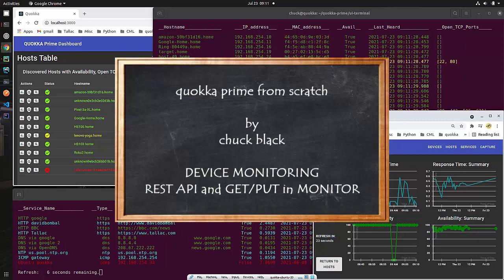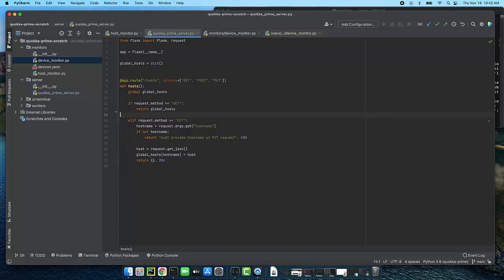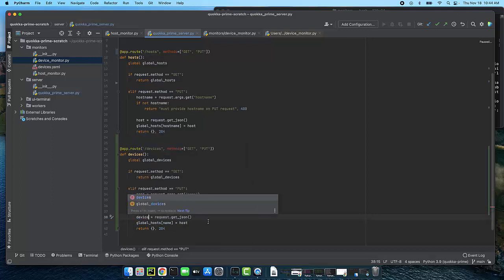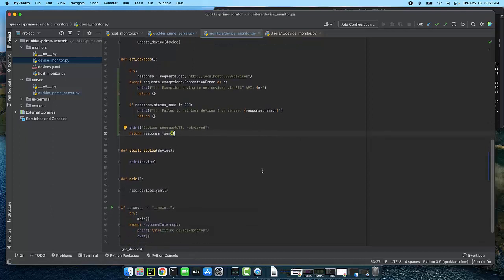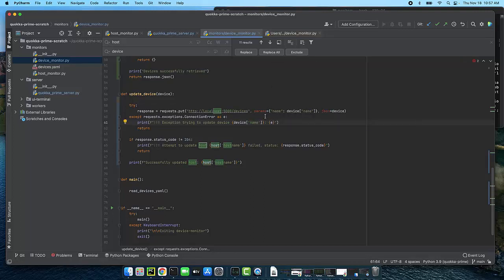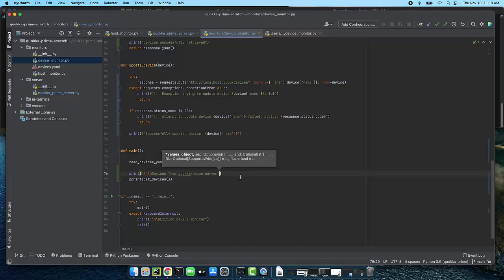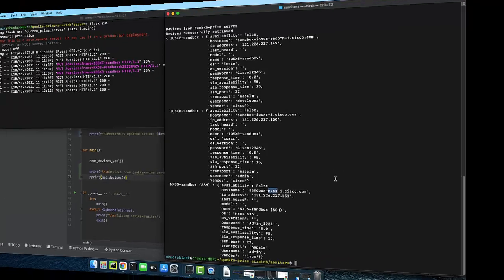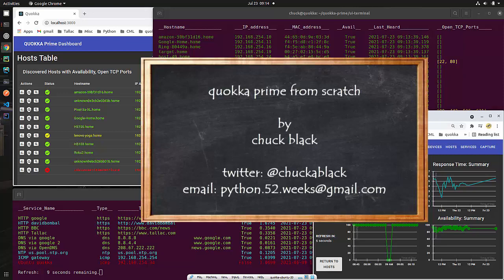qp 17 - (full HD) flask device server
Implementation of the quokka-server REST APIs for devices, and the device-monitor code to GET and PUT device information.